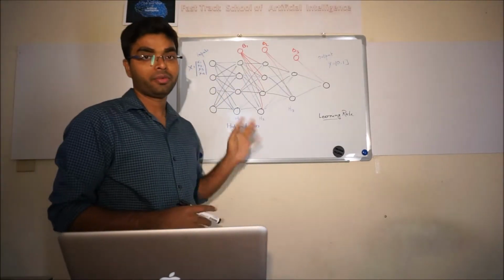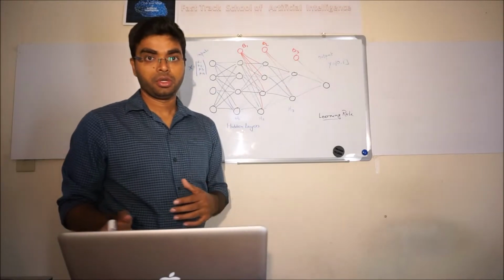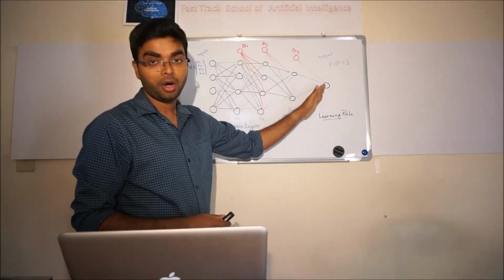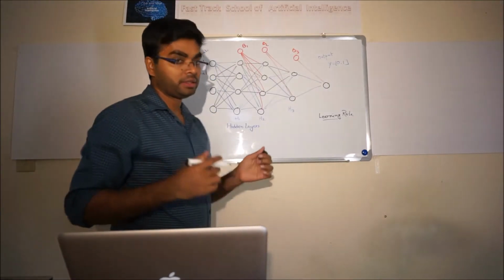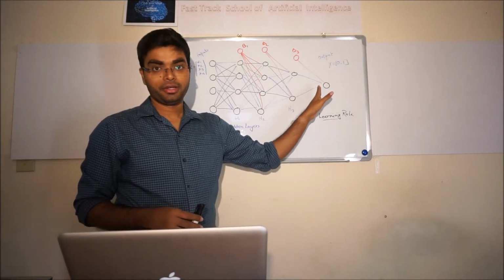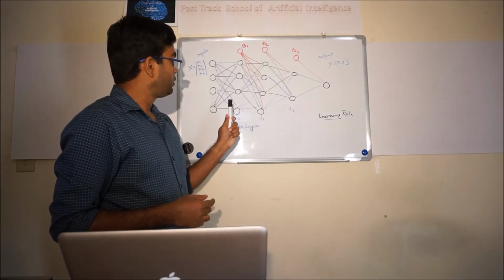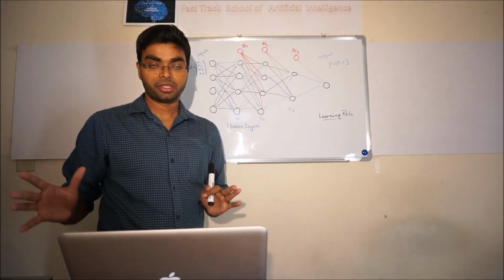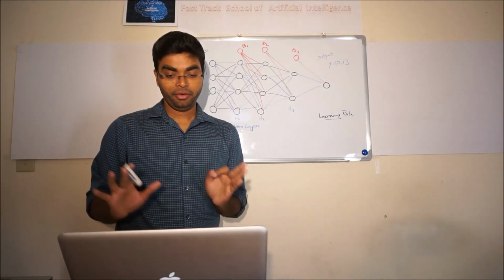DL104: Critical Components Dense Layers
"Welcome to Fast Track School of Artificial Intelligence.   This is an introduction video for the Artificial Neural Network . This video contains details of different kind of artificial Neural network layers.